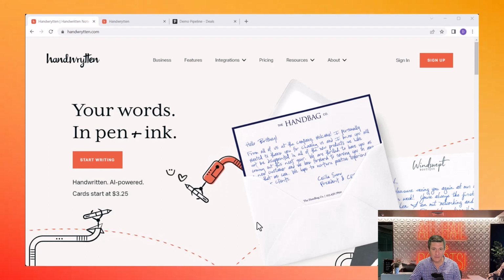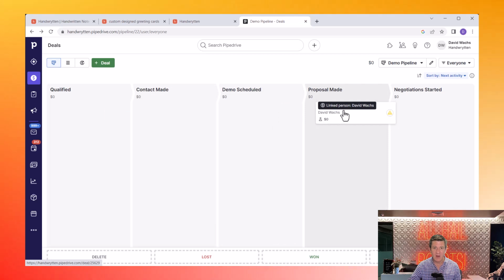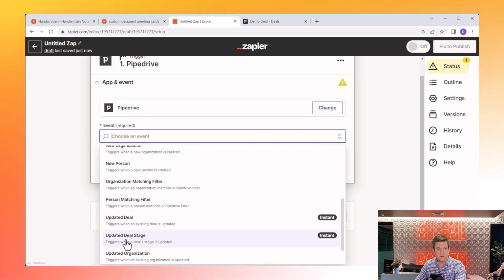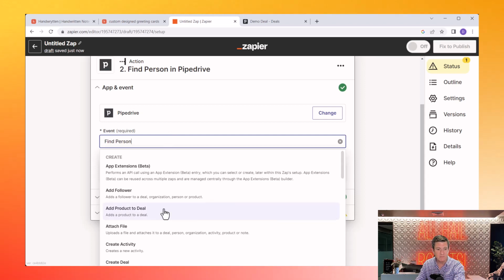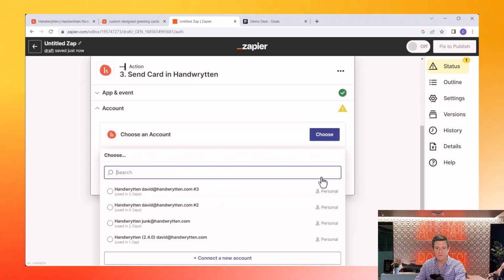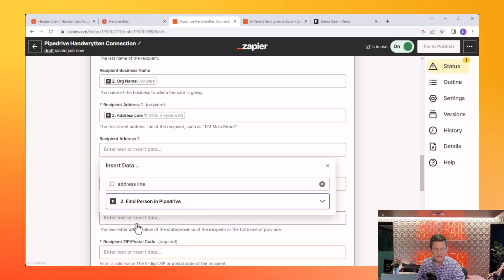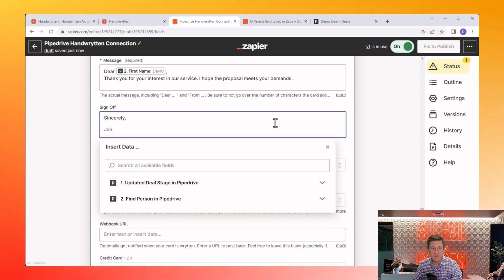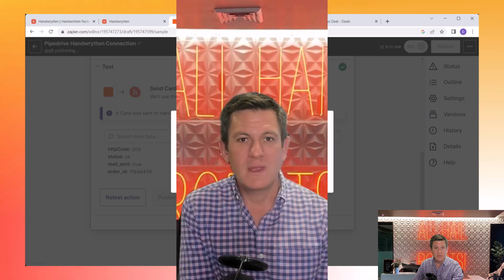Send Handwritten Notes from Pipedrive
In this video, you will learn how to send real notes in pen directly from Pipedrive, using the handwriting service Handwrytten.com.  In this video, we use Zapier to trigger a card, when a deal hits a certain stage.  There's a lot to cover, so buckle up and enjoy!